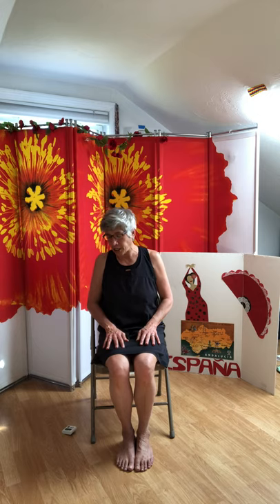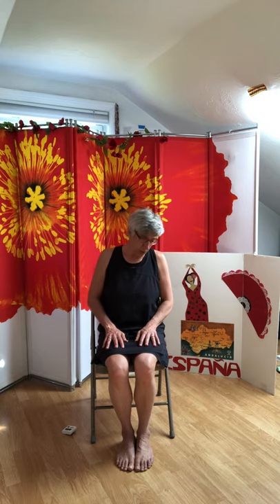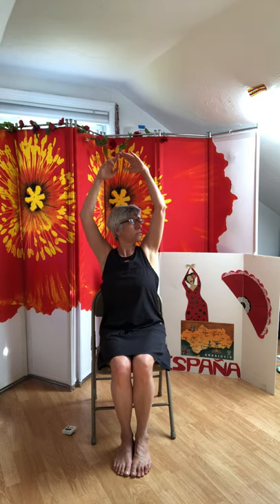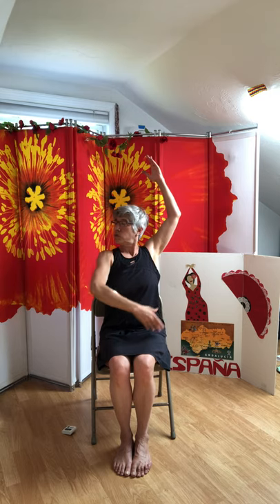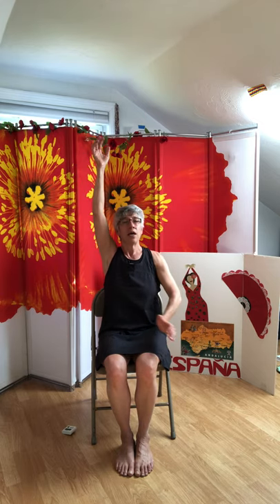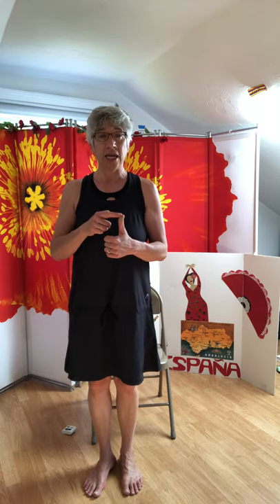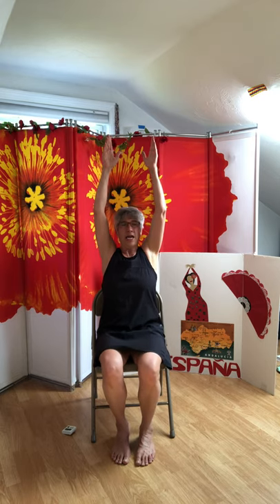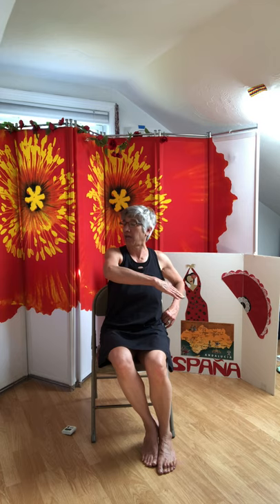NR&P Flamenco #13 6 15 2020